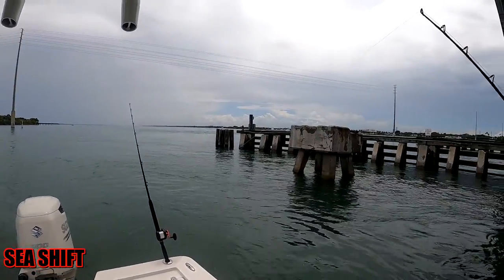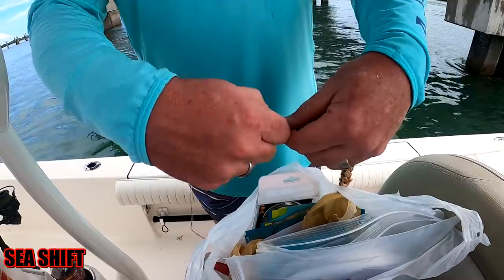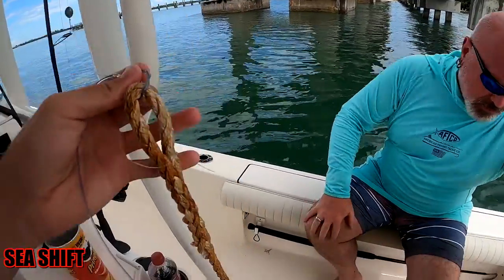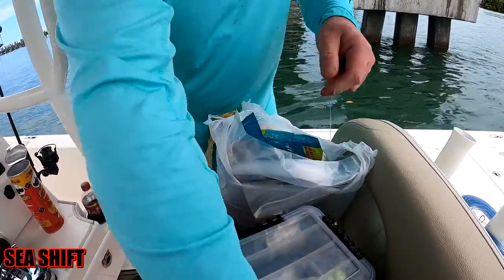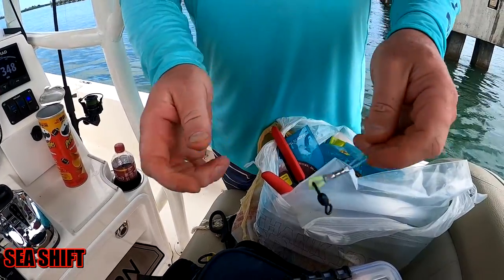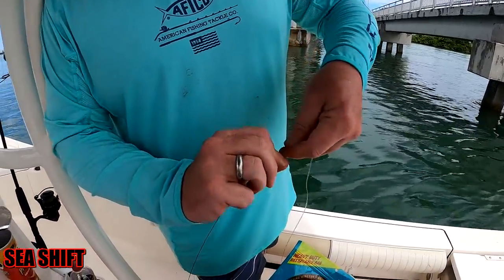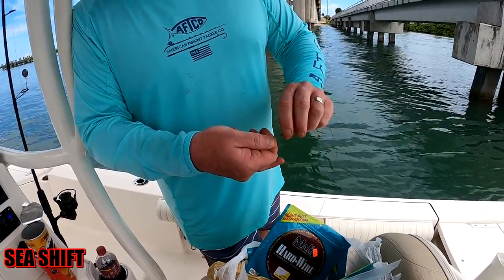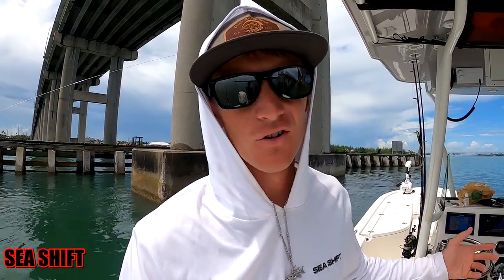HOW TO make a HANDLINE to catch GOLIATH GROUPER | The EASIEST Way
Here is a quick how to make a grouper handling video!